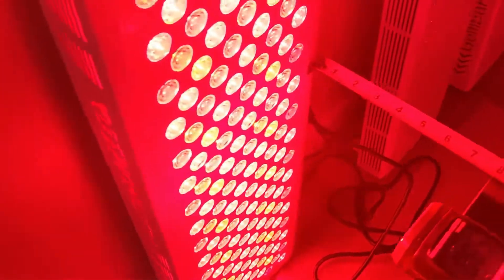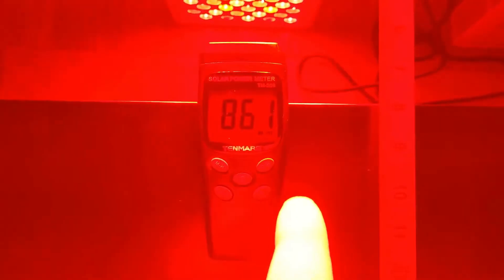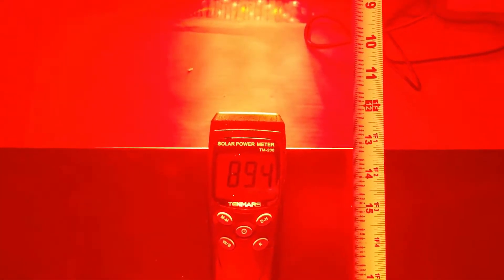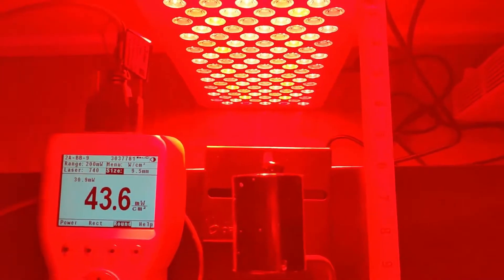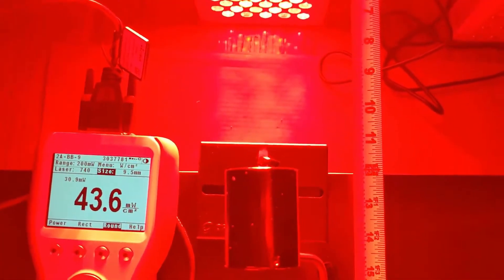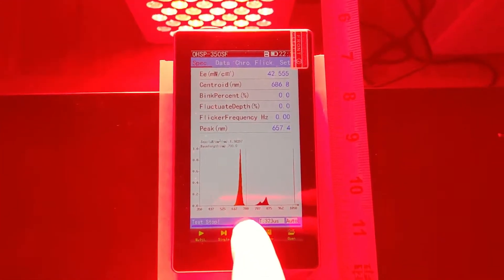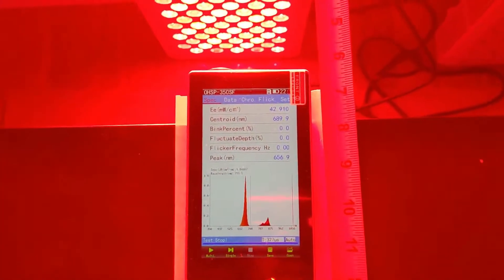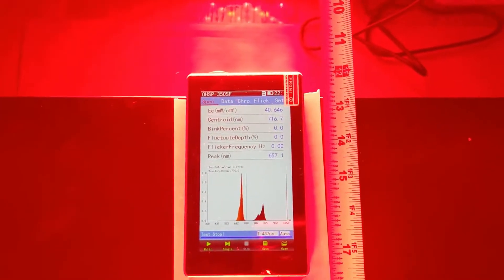Testing PlatinumLED Biomax 600 (older gen) intensity, flicker, EMF: Beam Angle Confusion!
We got ahold of a used PlatinumLED Biomax 600 red light therapy panel and decided to document the testing of it.